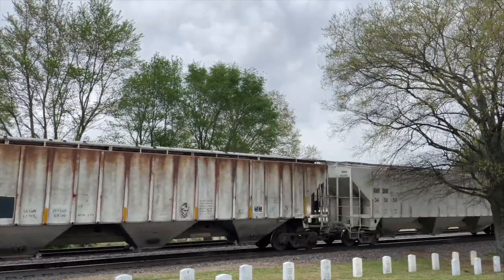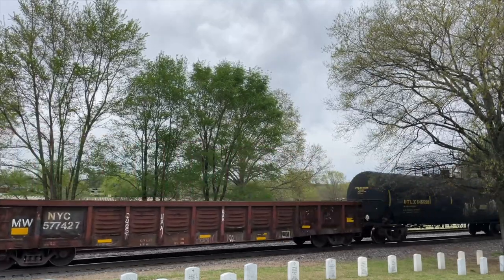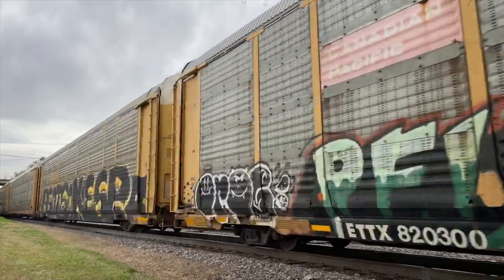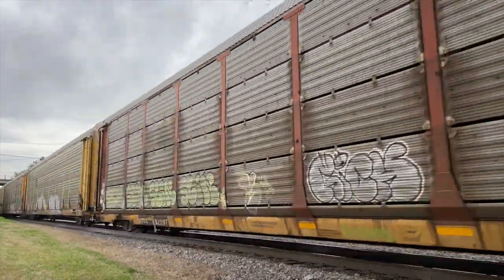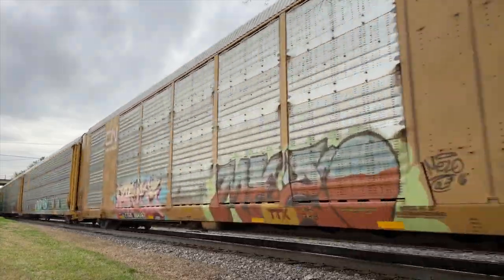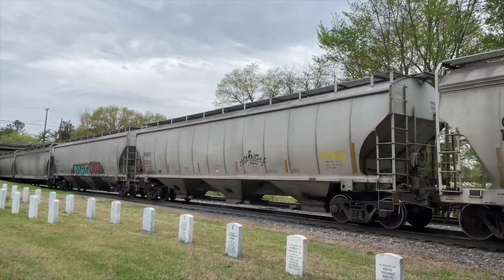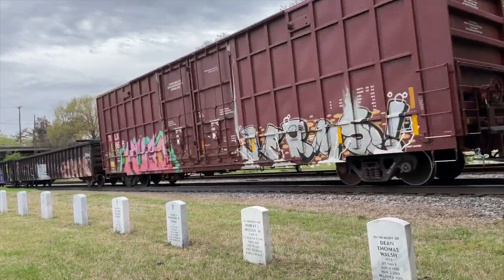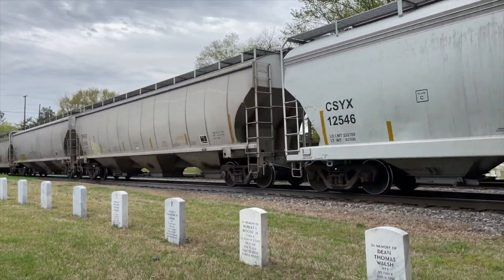CN 3115 BC Rail Heritage Unit Highlights Three CSX Freight Trains